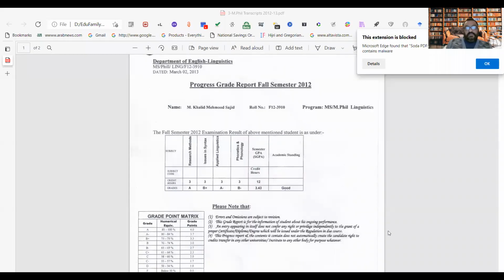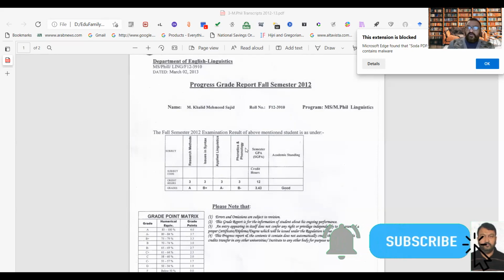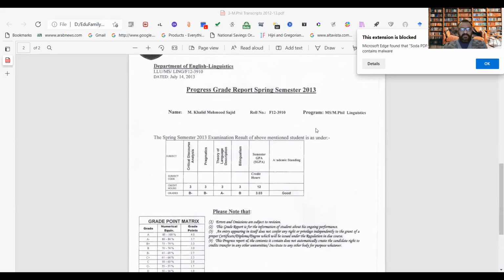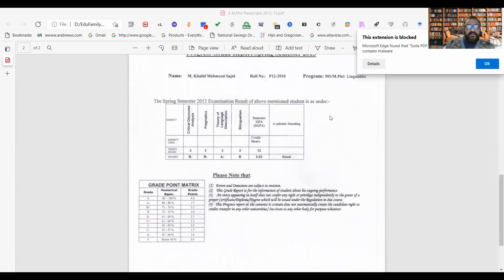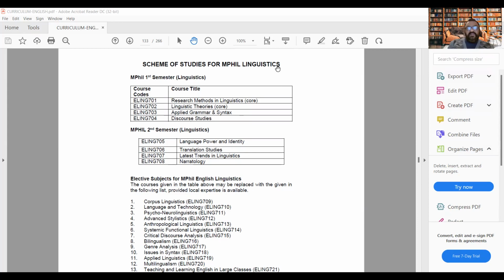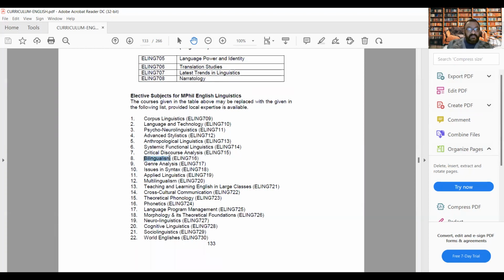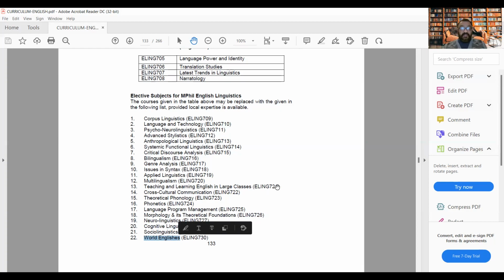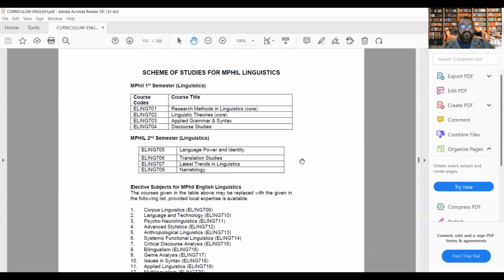scope of linguistics│M.Phil/MS│MPhil English│How to write│MPhil English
scope of linguistics
M.Phil/MS
MPhil English
How to write
MPhil English
MPhil English Syllabus
solved papers